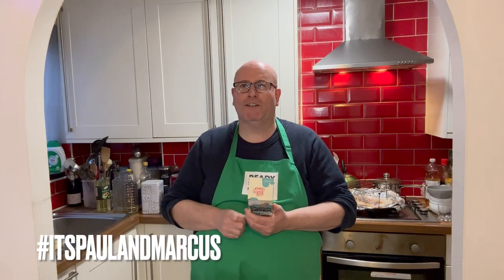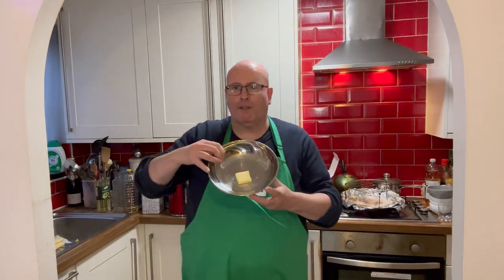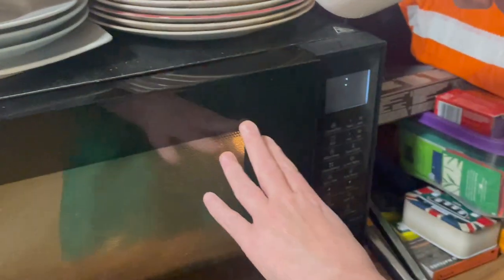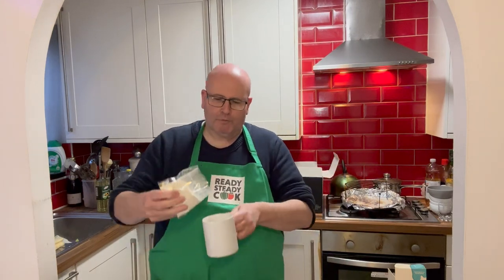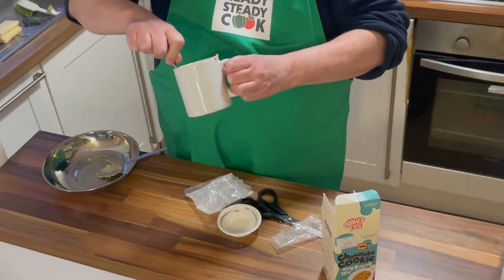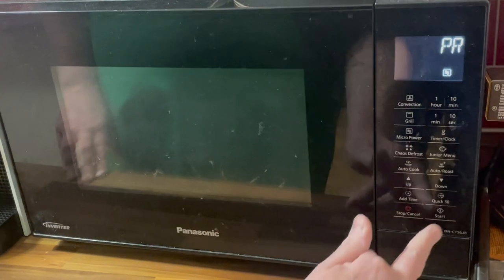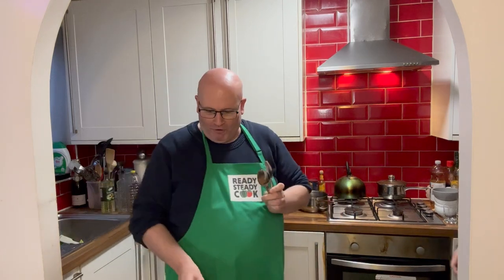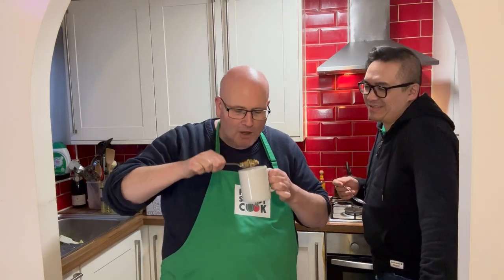How to make a cookie in a cup... in the microwave!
Marcus dons his Ready Steady Cook apron once again and makes a cookie in a mug... in the microwave!